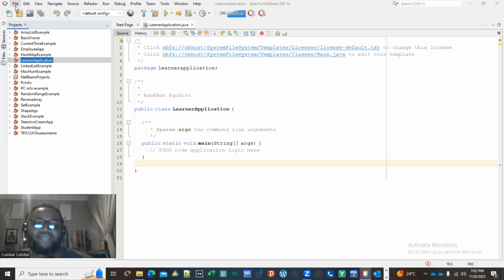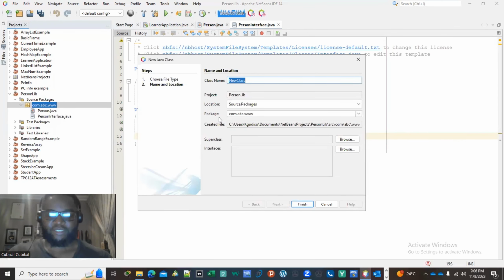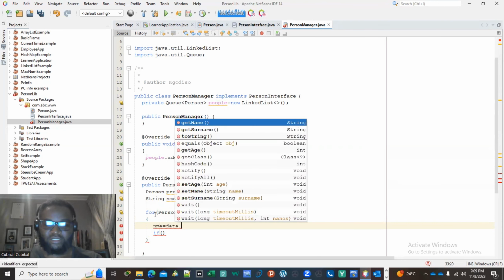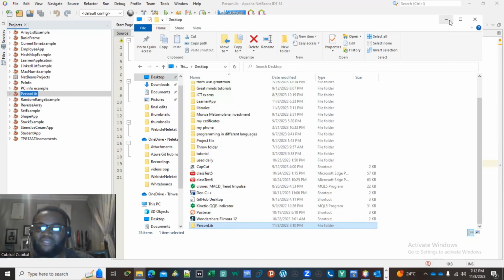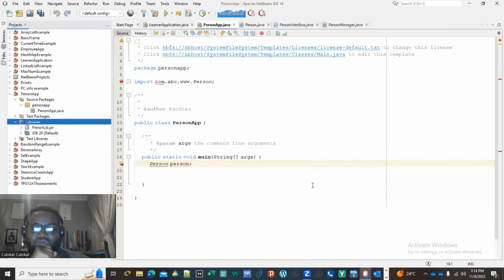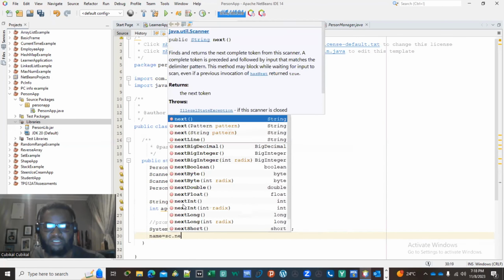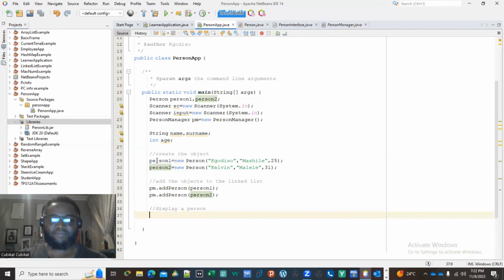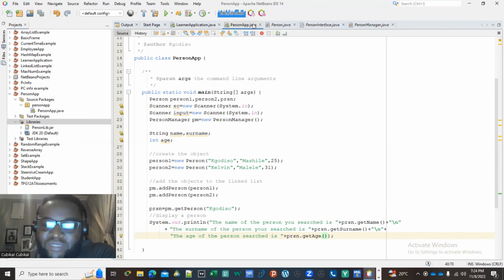Java Libraries. Creating a Jar file. java javaprogramming.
This is part 9 of the advanced object orientated programming and, in this segment, we demonstrate how Java Libraries work.